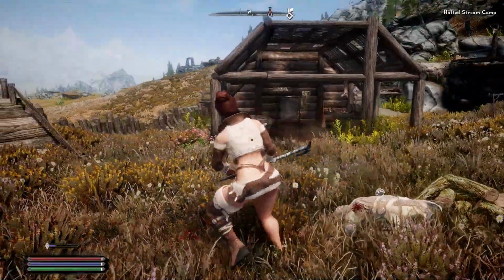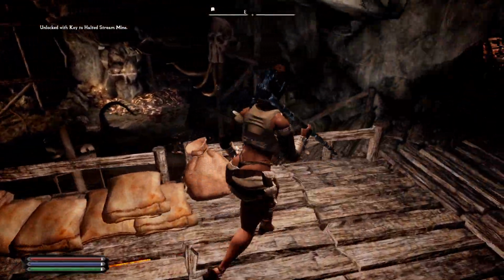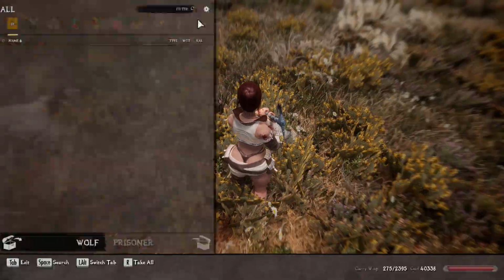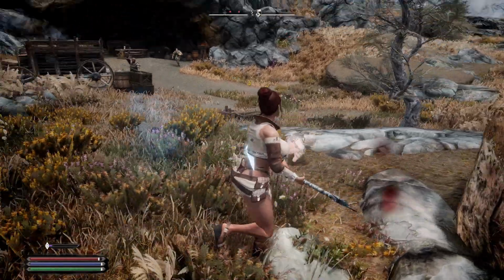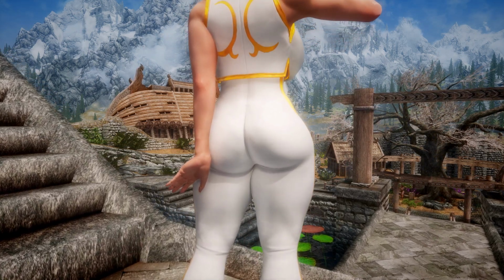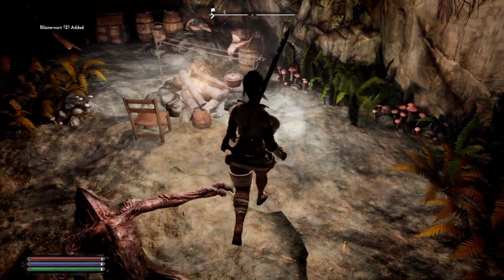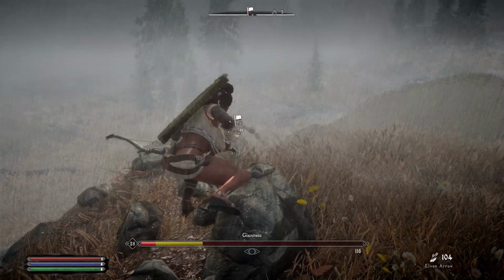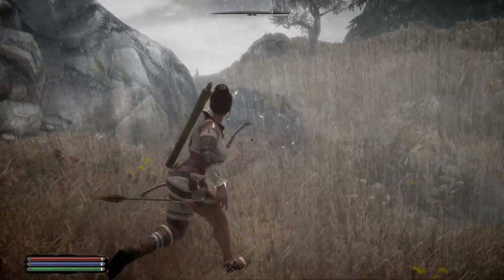Skyrim SE: Body and preset mods I use!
What's up everyone its Onglor. Today I'll be answering a question that gets asked often...' what presets do you use?.' There are quite a few that I've been using and they are all below so hope you enjoy the video.

Demoniac- High Quality Glossy Female Body Texture 8K 4K 2K - SE